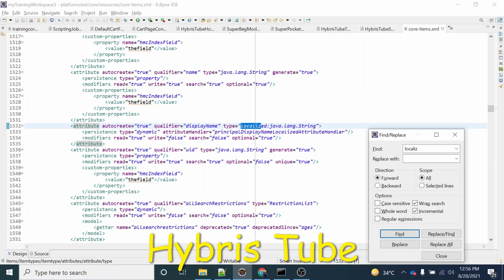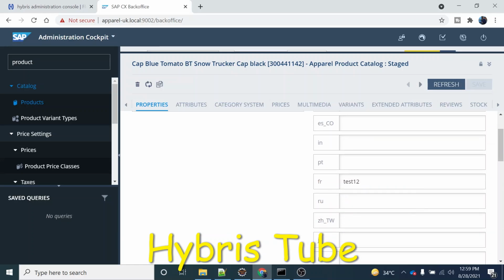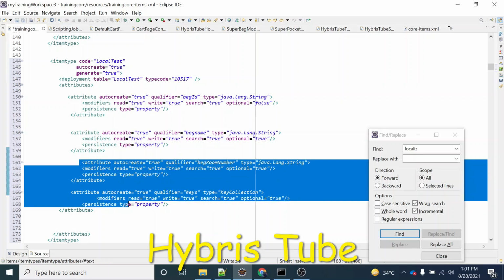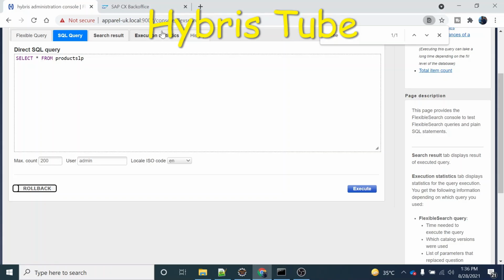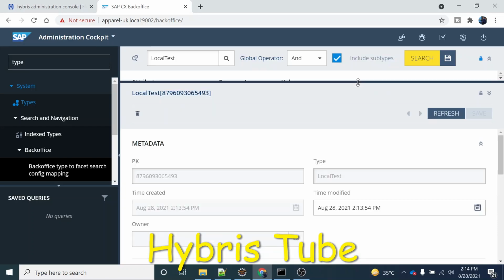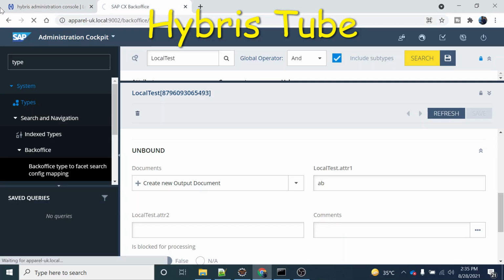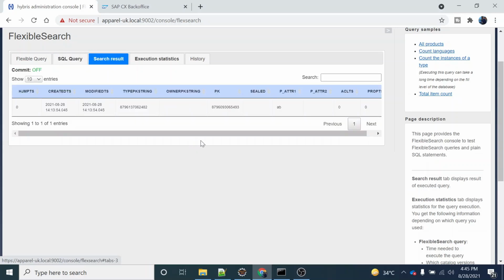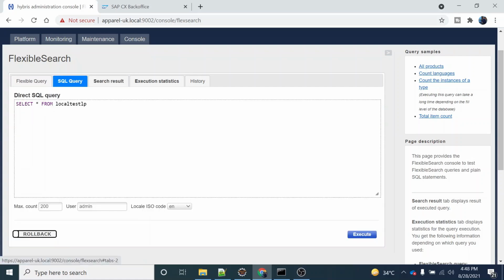Where value of Localized attributes is Saved in Hybris DB ? | sap hybris Data Modeling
PRODUCTSLP is lang table for Product Item, If any localized attributes defines in item those data will be stored against LP table. This table creation and join will be done by hybris internally.

deployment element used for item type save table name on db. localized value in type attribute meaning of this attribute need localization by language. So hybris create another table with suffix lp automatically.

Your attribute has localized option. So, Localized attributes defined on items file will be stored on (productslp) = tablename+lp

Where value of Localized attributes is Saved in Hybris DB ?
sap hybris Data Modeling
lp table in hybris
Why some Attribute exist on "productslp" but not "products" table in Hybris?
*lp table for localization
hybris items.xml
hybris core-items.xml
one to one relation in hybris
one to one relationship in hybris
one to many relation in hybris
one to many relationship in hybris
hybris data model
hybris data model interview questions
hybris data model tutorial
hybris create data model
representation of hybris data model
data modeling in hybris
data modeling in sap hybris
Hybris Tube
Part 53
hybris learning

Link for Hybris Data Modelling Part 1

*Member Video URL:* N/A
*Corresponding Drive URL:* N/A